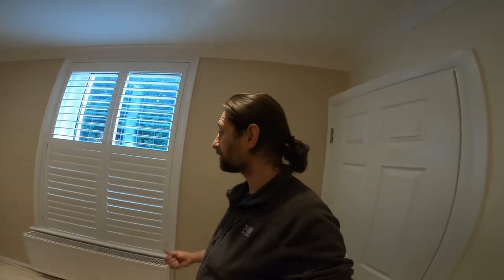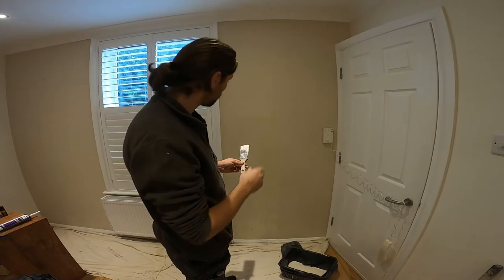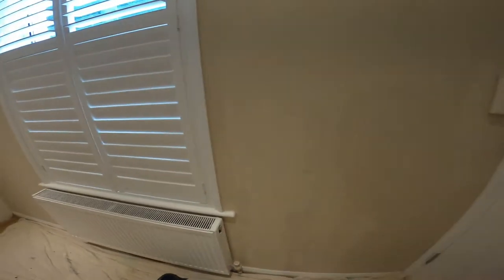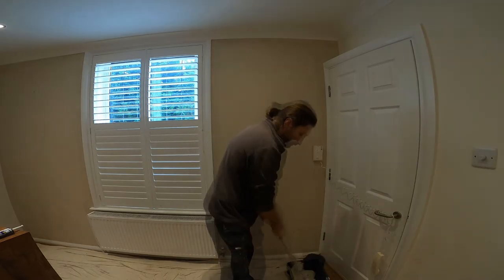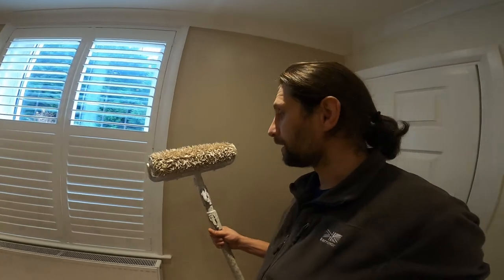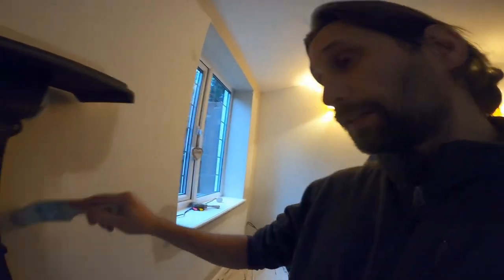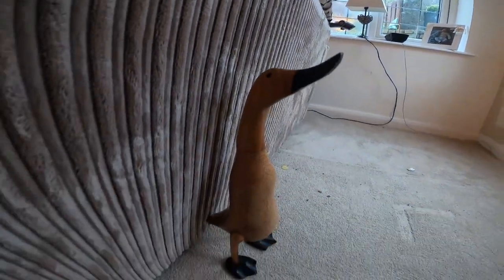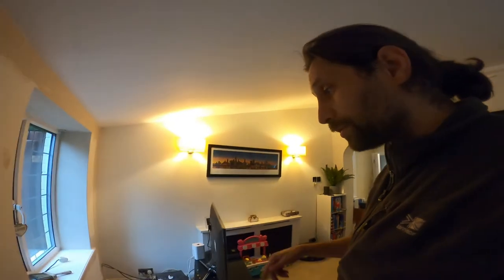Painting A feature Wall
Painting Feature W

This is a short guide in how to paint and change the look of a room in a few easy steps.In this video im gist going to refresh the existing feature wall with a few coats of paint and make all the stains go from the walls as the last painting job was done about 4 years ago